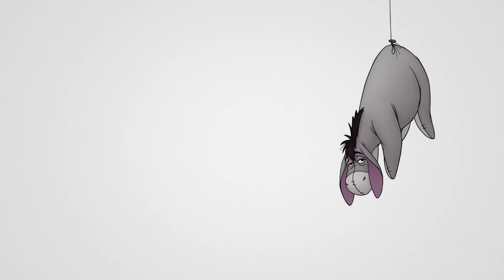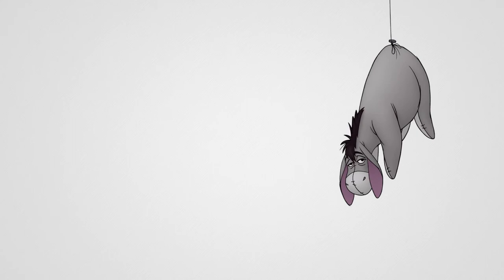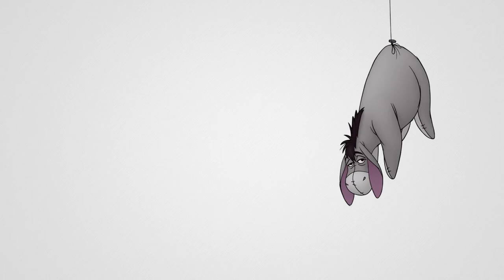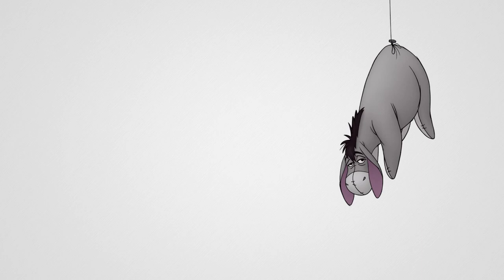Taoism - The Eeyore Attitude | Tao of Pooh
Tao Catalog is a collection of Taoist teachings and wisdom.

Toaism is a religious or philosophical tradition of Chinese origin which emphasizes living in harmony with the Tao, or 'Way'. The Tao is a fundamental idea in most Chinese philosophical schools; in Taoism, however, it denotes the principle that is the source, pattern and substance of everything that exists.

allan watts audio book alan watts book buddha buddhism christianity dao tao taoism daoism eastern religion nirvana philosophy meditation wu wei confucianism